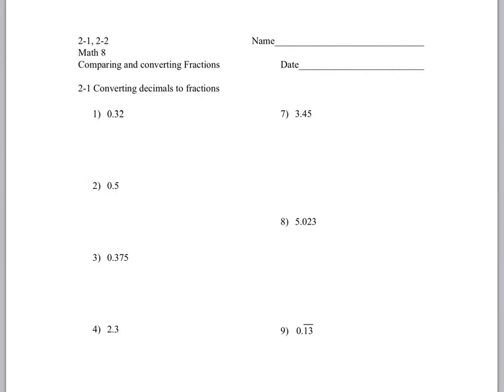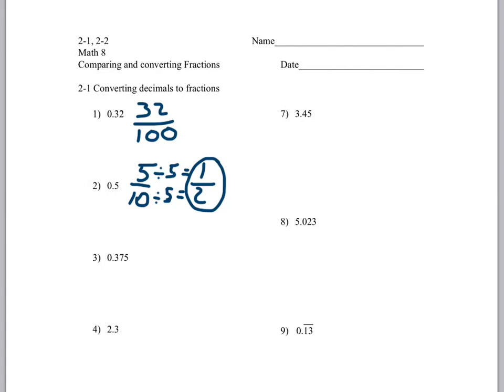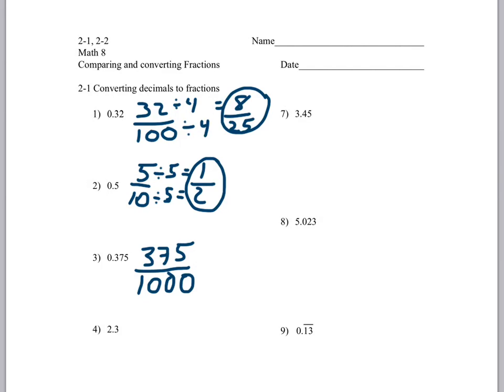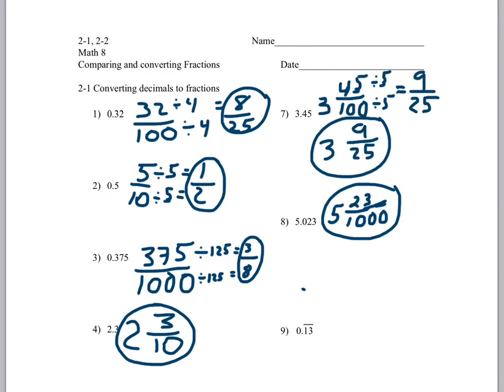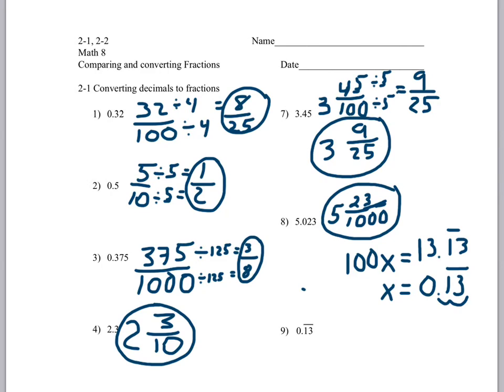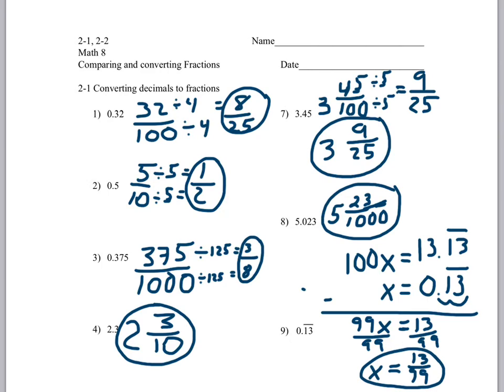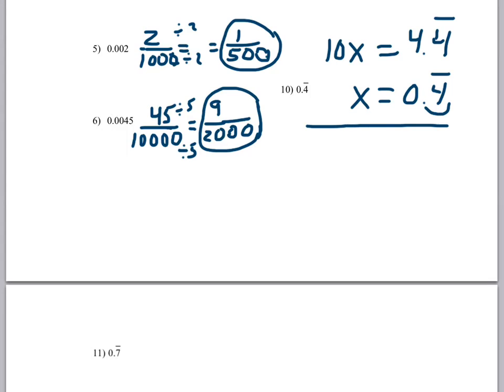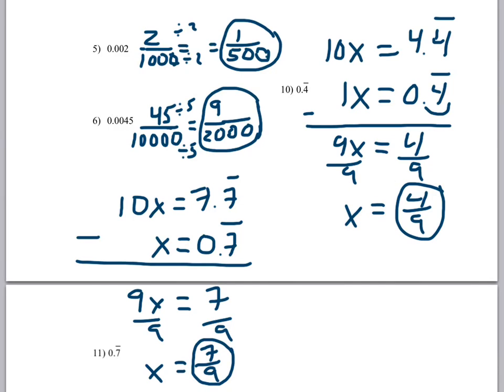2-1 and 2-2 part I